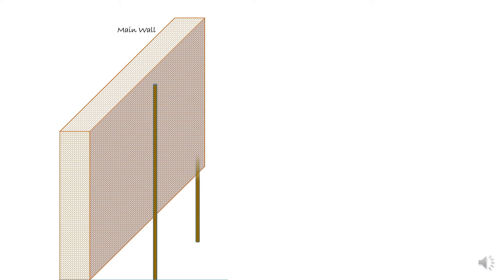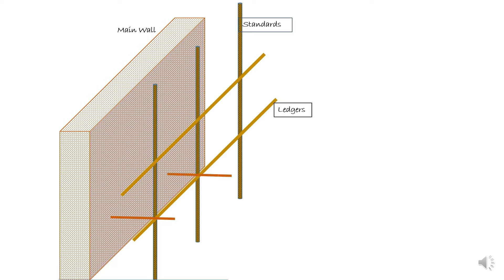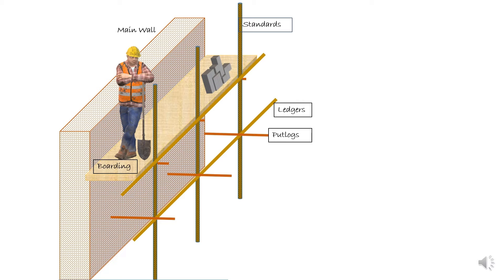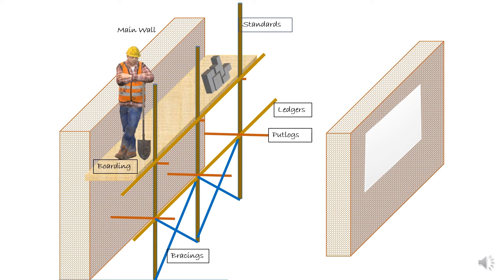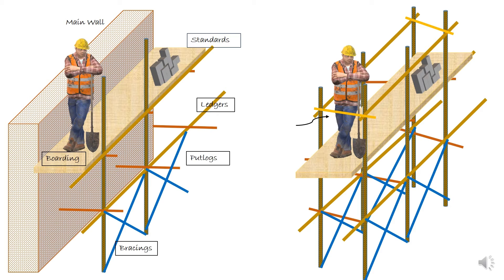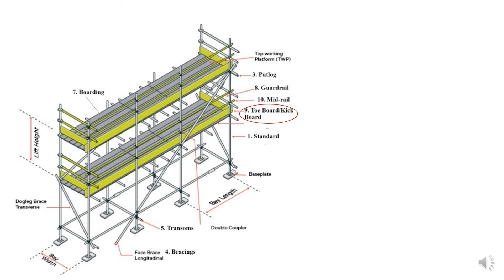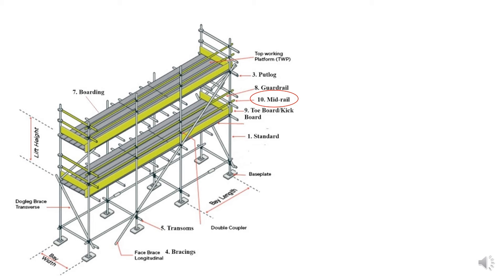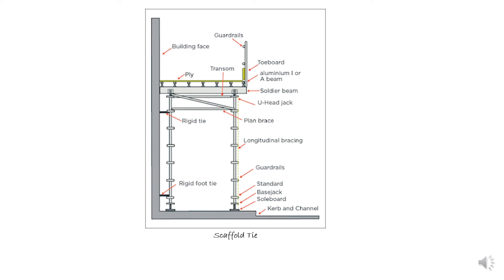What is a Scaffolding? Components and Parts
This video explains the features and important components of a scaffolding in details and with respective figures.